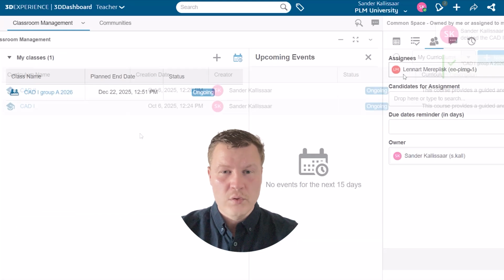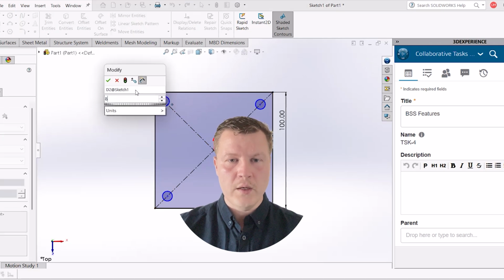1. Understanding the Teacher Experience Role on the 3DEXPERIENCE Platform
Ready to bring your CAD teaching to the next level with the 3DEXPERIENCE Platform? 🎓

In this introductory episode, our technical expert Sander shares a sneak peek at how the teacher experience role empowers educators to manage courses, assignments, and student engagement, all in a connected environment that integrates directly with SOLIDWORKS, CAD, and xApps.

This series is designed for teachers, instructors, and educators who want to simplify course management and modernize how they teach design and engineering and will show you how to streamline your semester from start to finish.

• How to set up curriculums and build classes on the 3DEXPERIENCE Platform
• Creating assignments that connect directly to SOLIDWORKS, CAD, and xApps
• Viewing both the teacher and student experience for smoother instruction
• Giving feedback, reviewing submissions, and engaging your class community
• Cleaning up your environment and closing out a course at semester’s end
• Managing your entire course flow in one unified platform

Want to learn more about accessing SOLIDWORKS and the benefits of the 3DEXPERIENCE Platform for your classroom?